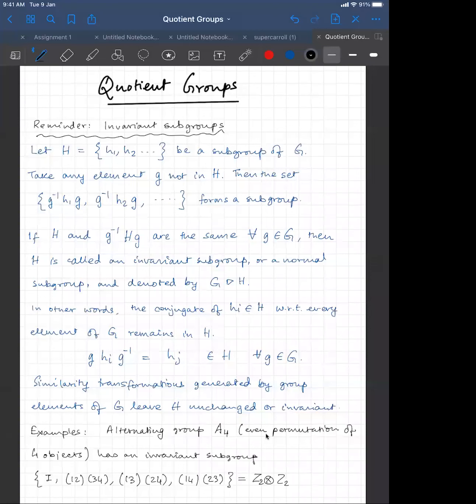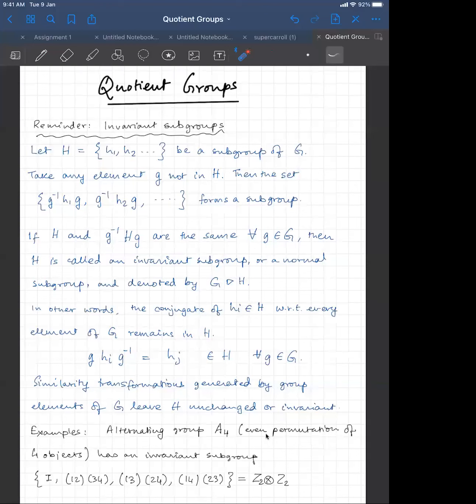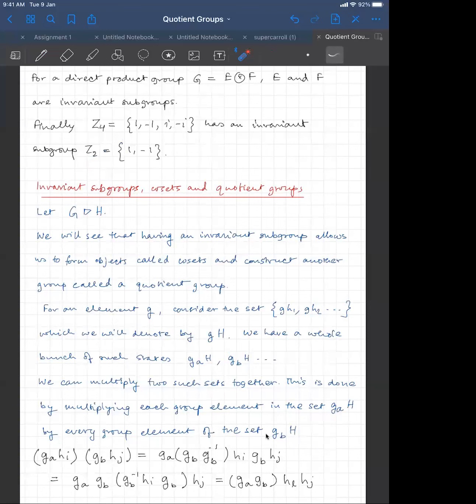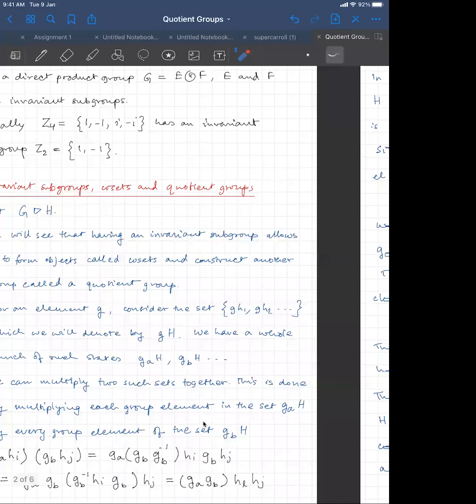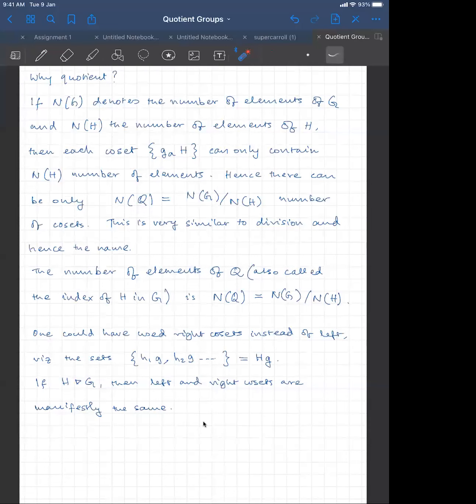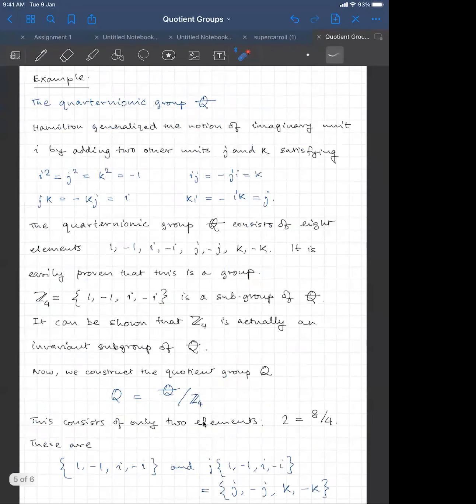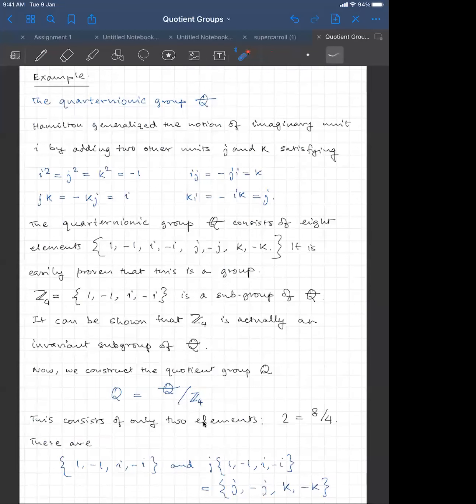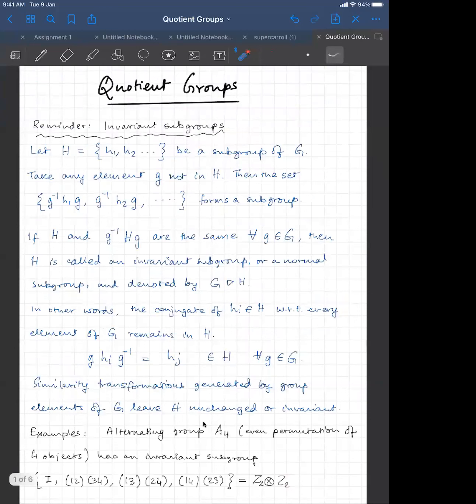MM2 supplement: Quotient group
A clarifying short lecture on quotient groups